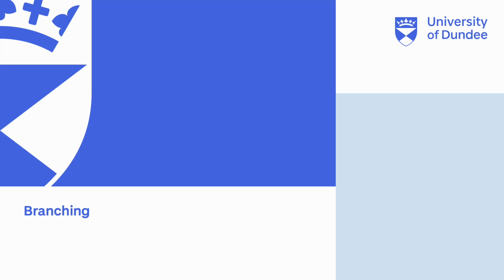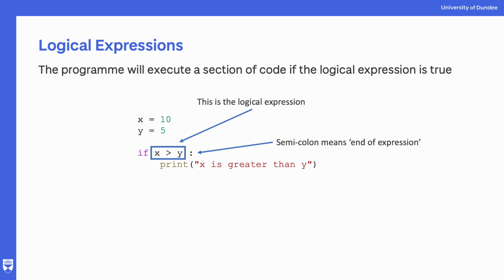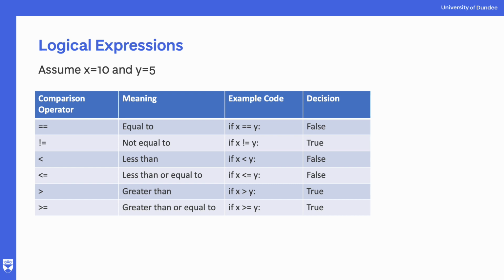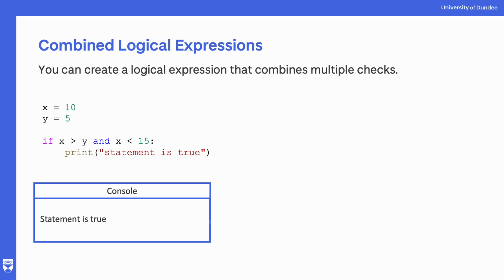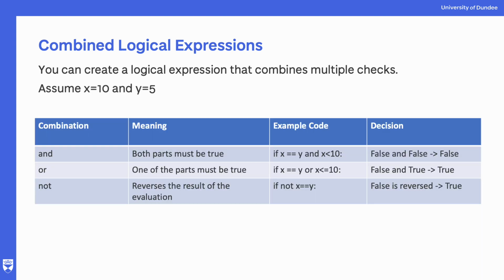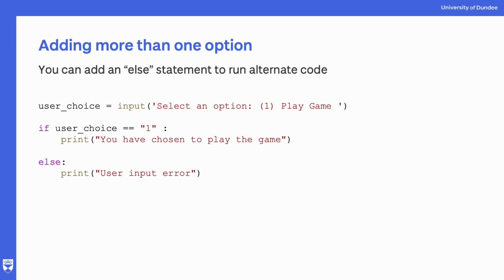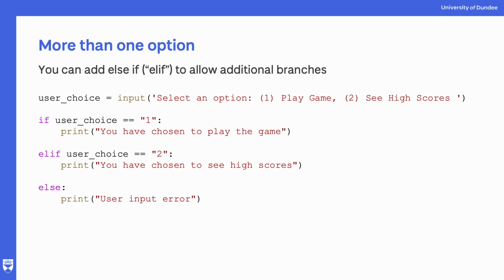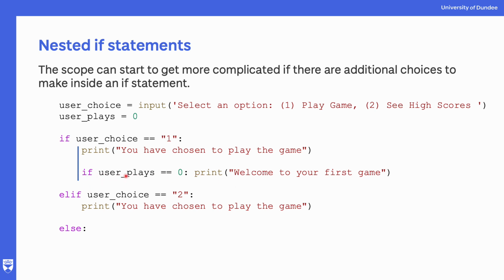Branching - If Statements